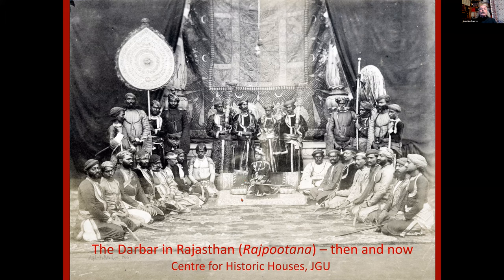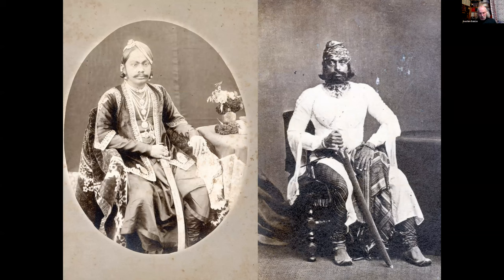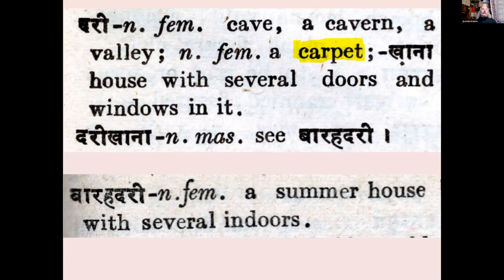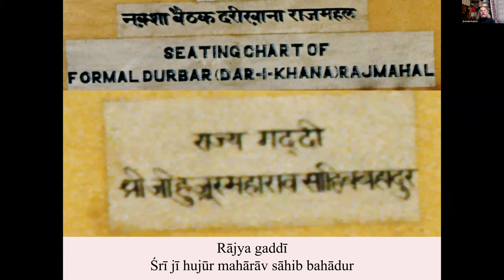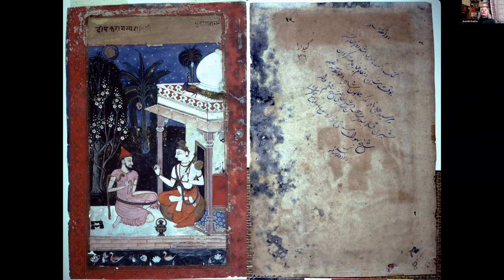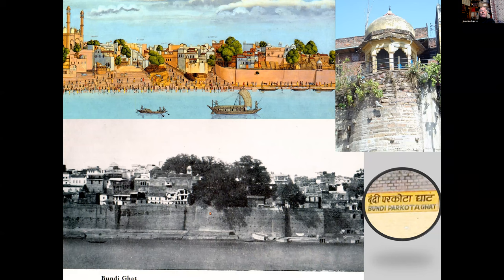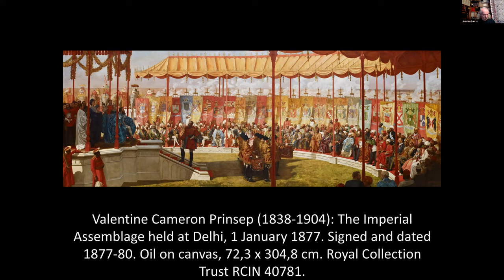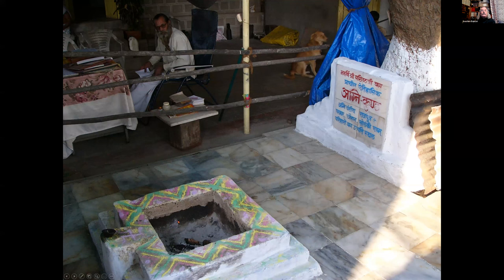The Darbar in Rajasthan: Then and Now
This lecture presented by Prof. Dr. Joachim Bautze at the Centre for Historic Houses of India, OP Jindal Global University in October 2022 offers a comprehensive overview of the phenomenon of the Darbar in Rajasthan with a focus on the architecture, art and material culture. The lecture is part of the Centre's research focus on room typologies in historic houses and palaces in India.